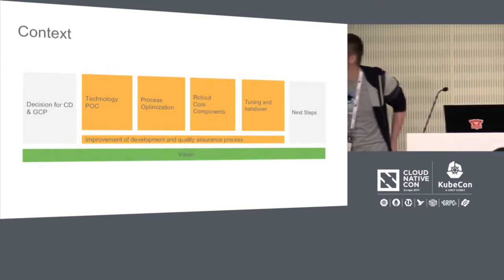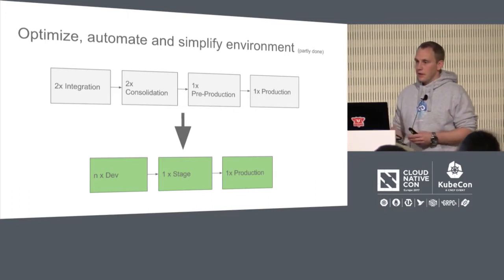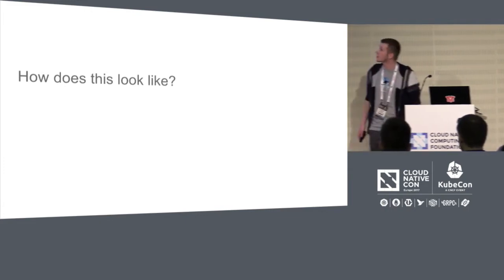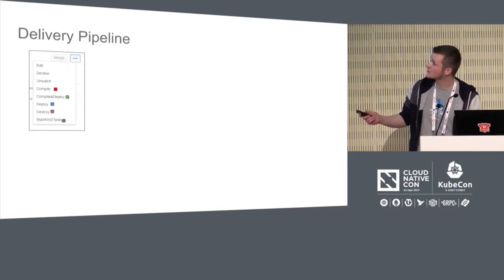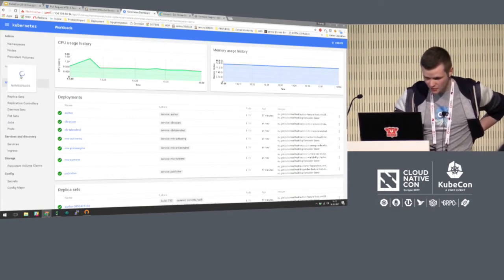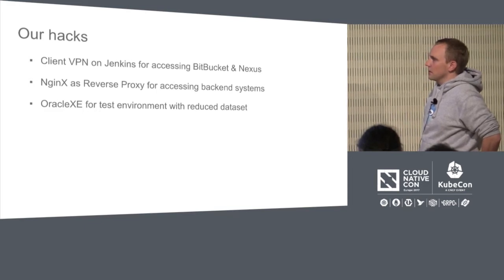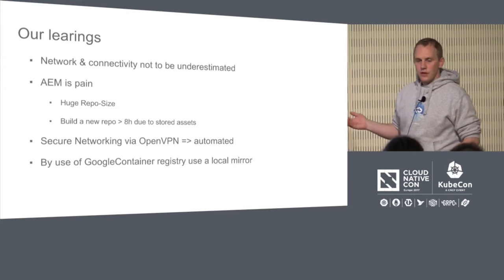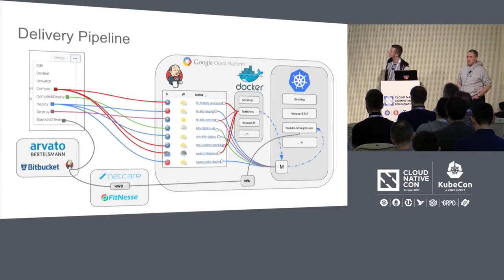Case Study Conrad Electronic – From a Static Infrastructure to Continuous Delivery and the Cloud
Case Study Conrad Electronic – From a Static Infrastructure to Continuous Delivery and the Cloud in One Step [B] - Tobias Baumgart, Conrad Electronic & Sebastian Scheele, Loodse

For many years, the absence of scalable QA environments has been a bottleneck within the development flow at Conrad Electronic – with major impact on overall speed and efficiency of the production lifecycle. To increase flexibility and scalability, Conrad Electronic decided to move from a static infrastructure to a dynamic scaling based on Google Cloud and Kubernetes. In this case study, Tobias Baumgart and Sebastian Scheele will show how the new cloud native infrastructure and Continuous Delivery is being implemented, what major challenges have been met throughout the process, how they have been solved, and how the new cloud set-up looks like.

About Tobias Baumgart
Tobias Baumgart is the team lead of Platform Management & Architecture at Conrad Electronic SE. He is in charge of the infrastructure transformation process. Tobias Baumgart joined Conrad Electronic in 2005 and held various positions in software development, i. a. as Senior Software Developer eCommerce.

About Sebastian Scheele
Sebastian Scheele is a co-founder of Loodse, a software company that has developed a solution for the management of multiple container clusters and provides consulting and training services in the area of cloud native strategies. He has been a major contributor to the development of K8SNIff. Prior to founding Loodse, Sebastian worked as a software developer for SAP. He holds a degree in Computer Science from the University of Applied Science and Arts of Dortmund.